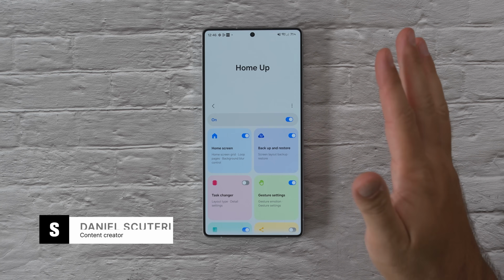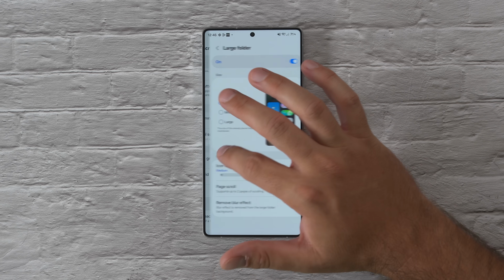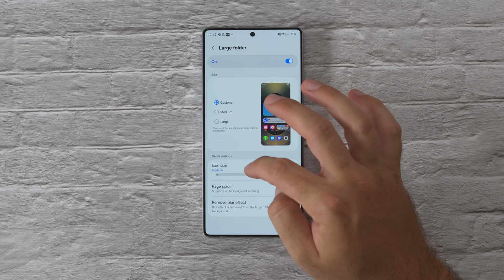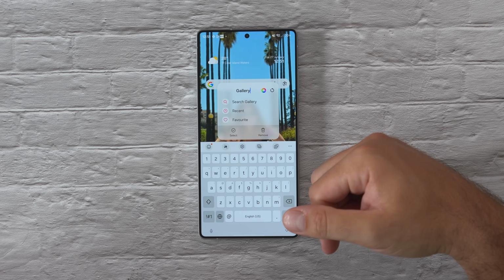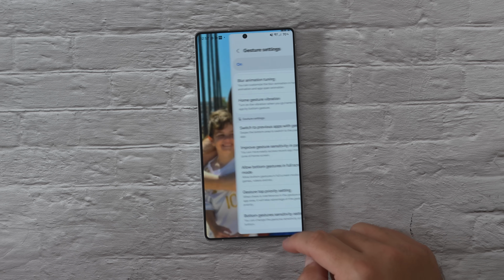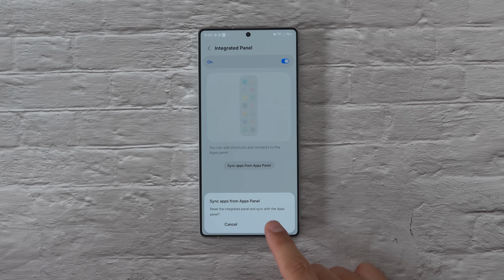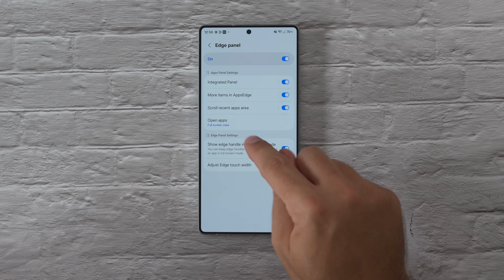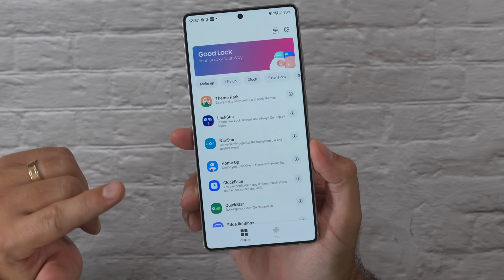AMAZING Home Up update for One UI 8.5!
One UI 8.5 is progressing well and we FINALLY have Good Lock working 100% + more! See what's new in One UI 8.5's version of Good Lock!